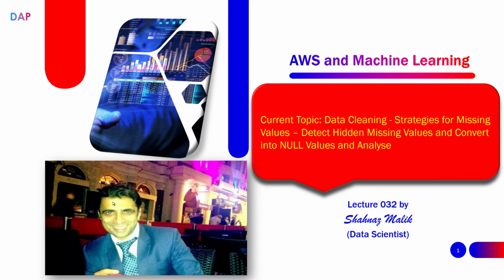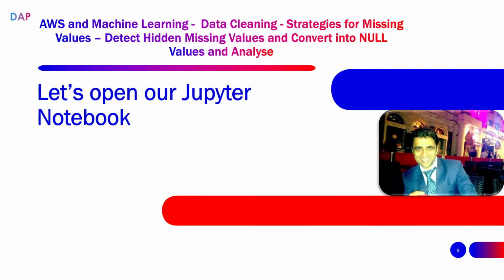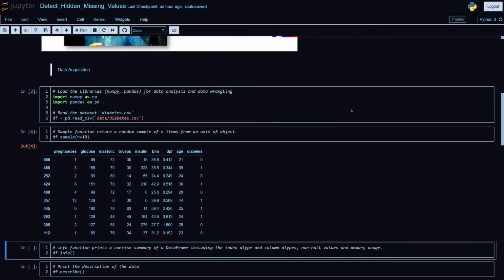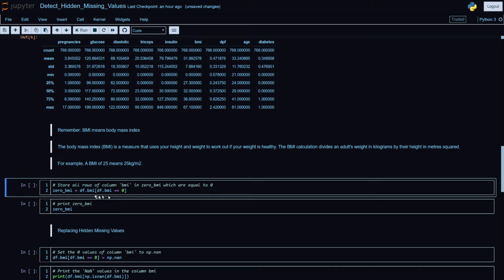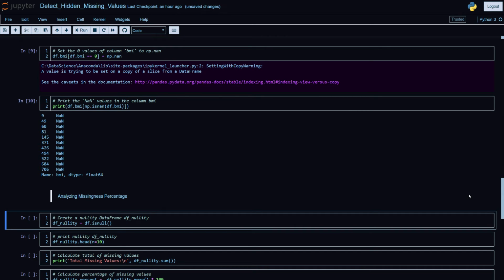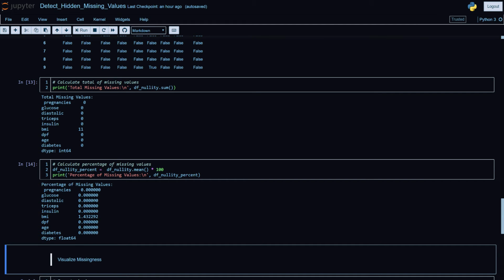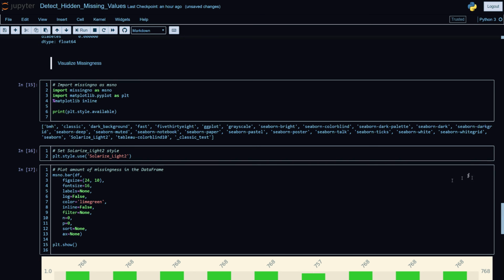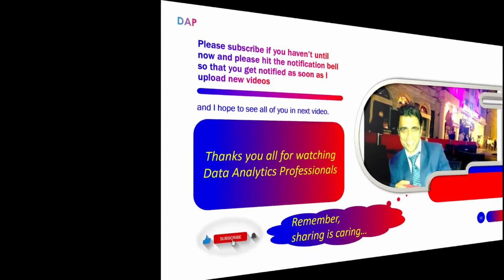032 - AWS and Machine Learning - Data Cleaning– Detect Hidden Missing Values and Analyse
AWS and Machine Learning - Data Cleaning - Strategies for Missing Values – Detand Convert into NULL Values and Analyseect Hidden Missing Values